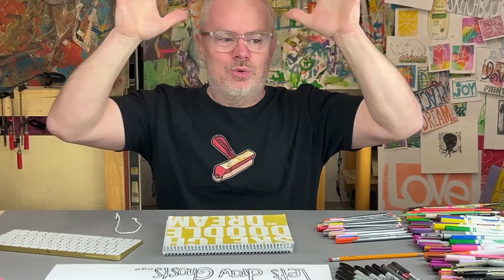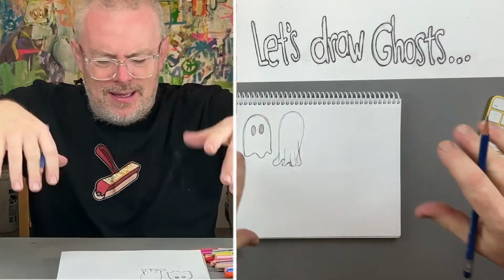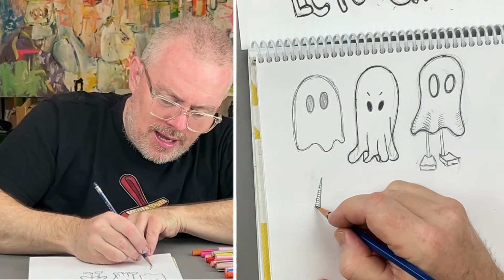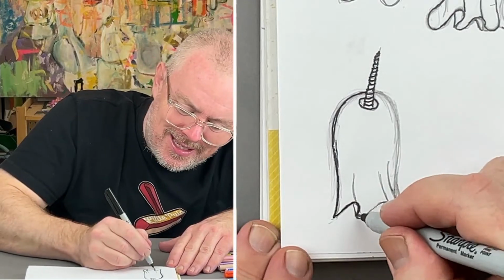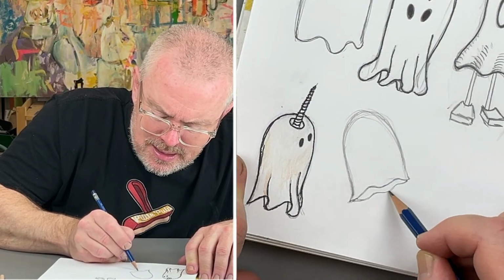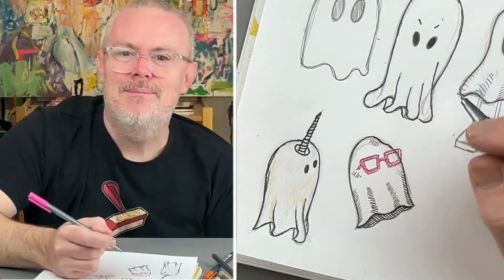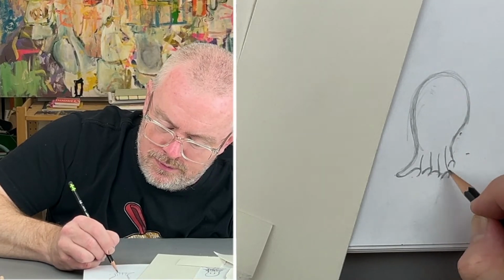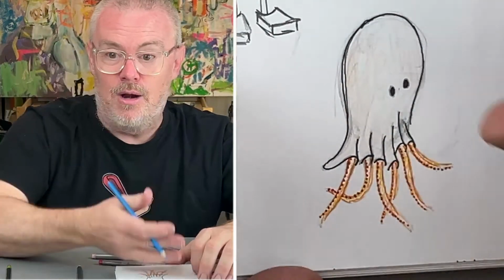Let’s Draw Ghosts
In this live video - since Halloween is upon us, I figured we should draw some ghosts today. I am going to show you a few ways that I like to create ghosts - some are cute and none are really spooky. I also like to give all the ghosts I draw names. You should name the ghosts you draw - it's fun.

Grab your sketchbook or a few sheets of paper and draw ghosts with me.

This was recorded live on Saturday October 19th - as part of the Little Pulp Sketchbook Club - which airs every Saturday morning at 9:00am from Little Pulp, our 5,500 square foot Printmakiing Workshop and Collaborative Art Studio for Kids in Queens, NY.